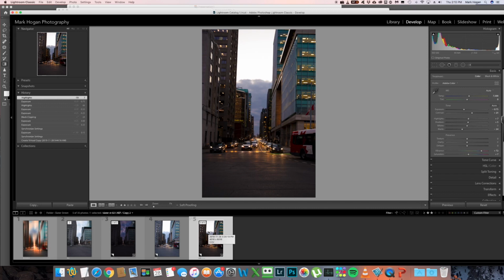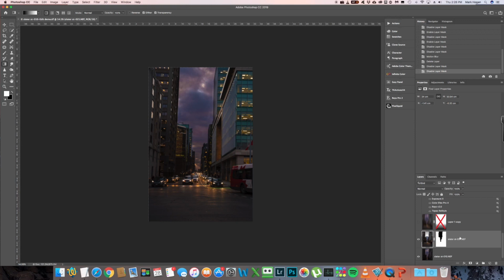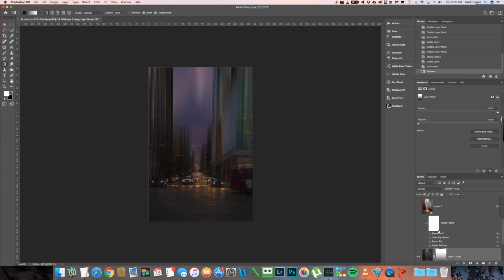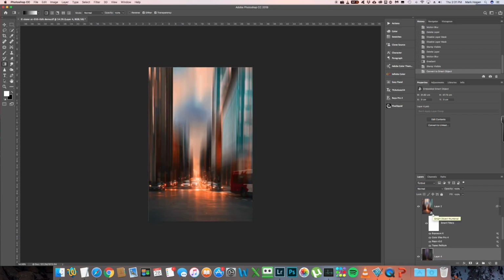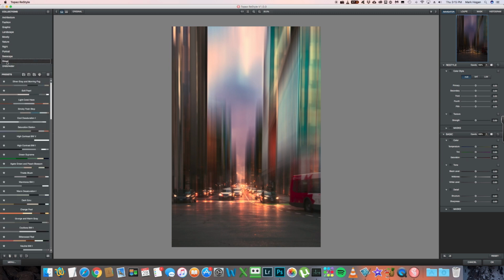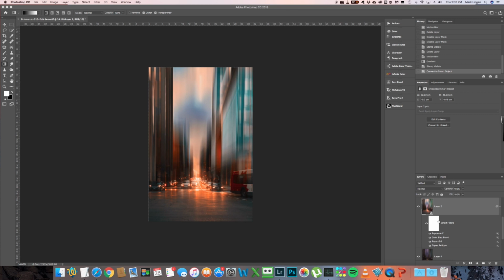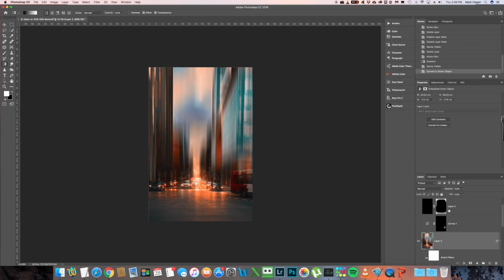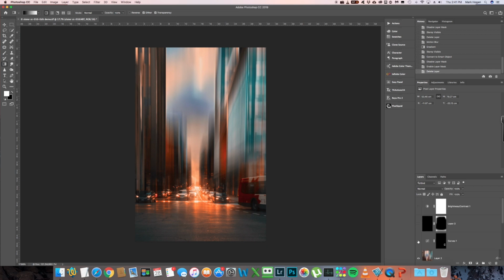Slater Street Workflow HD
Workflow used to make the Slater Street image